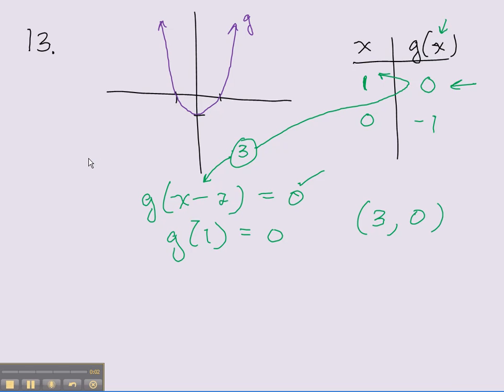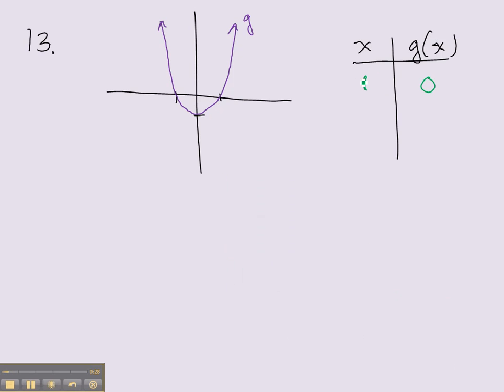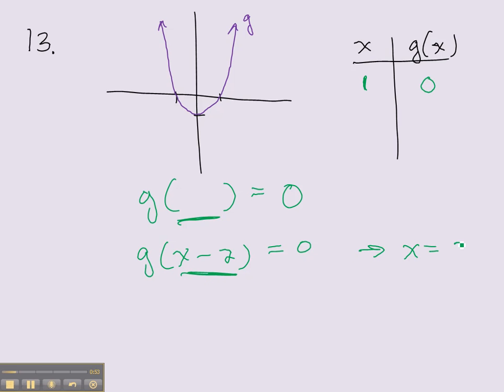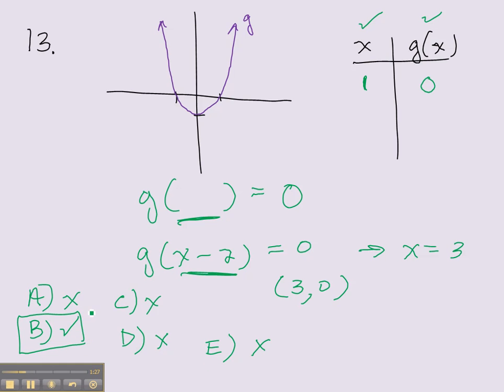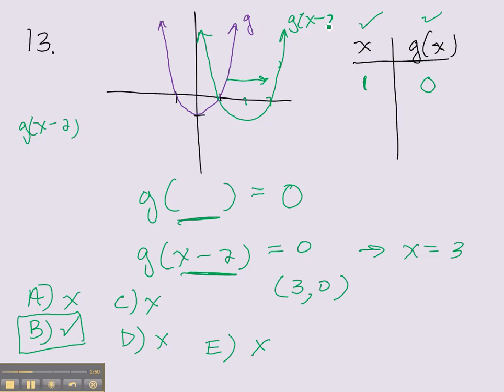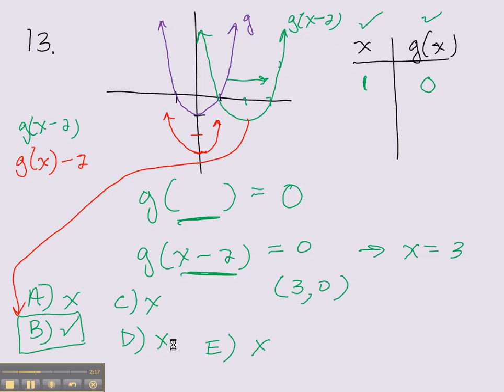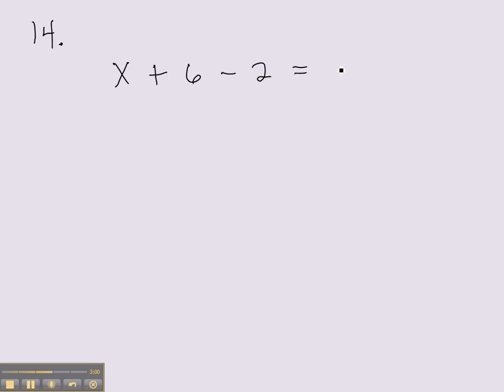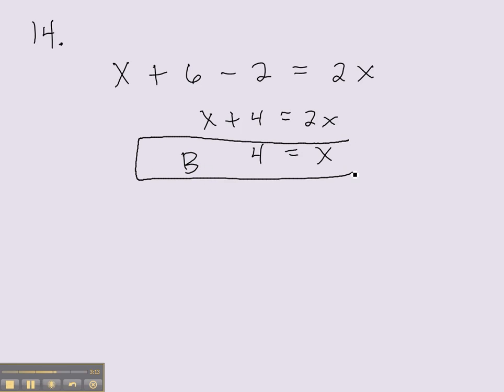Kaplan 12 Practice Tests for the SAT Test 2 Section 7 #13-15